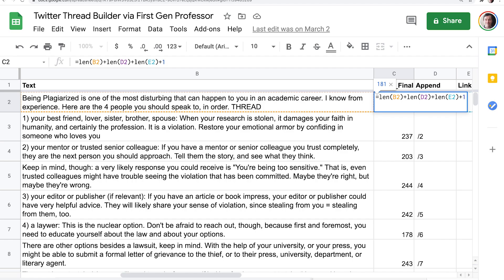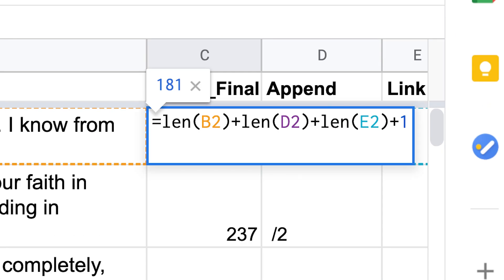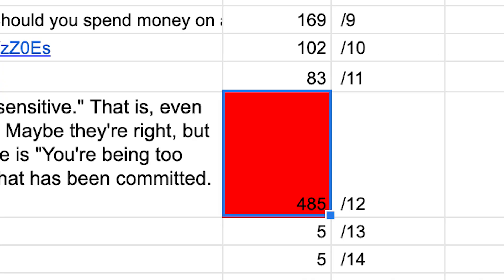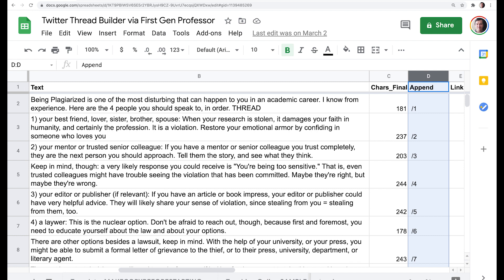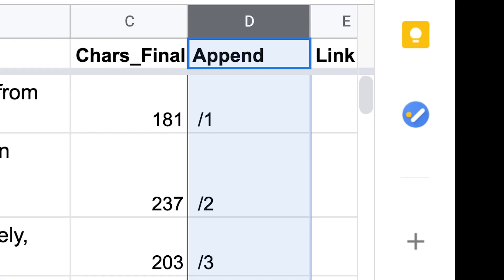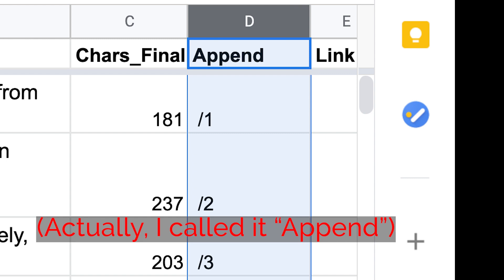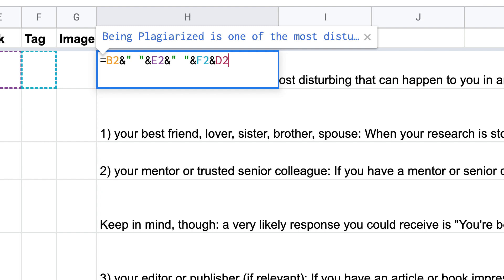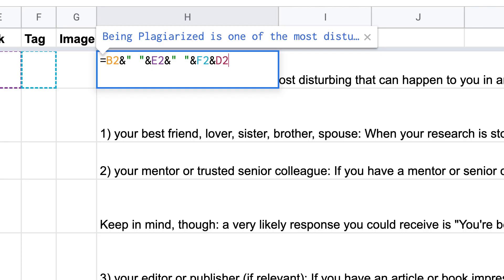AcademicTwitter: An Easier Way to Make Twitter Threads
Twitter Threads are powerful, but they can be frustrating to make on your smart phone or in your Twitter browser. Here is a way to simplify things.

MY BOOKS:
Your Computer is on Fire
The Chinese Typewriter

MY GEAR:
Document Camera
Audio Recorder
Portable Tripod